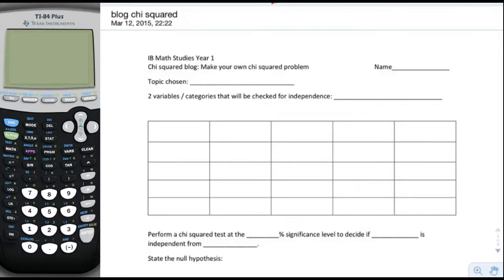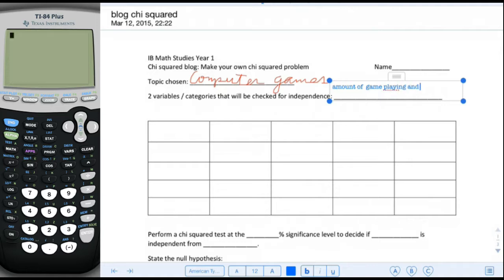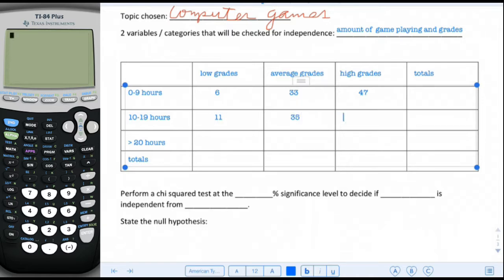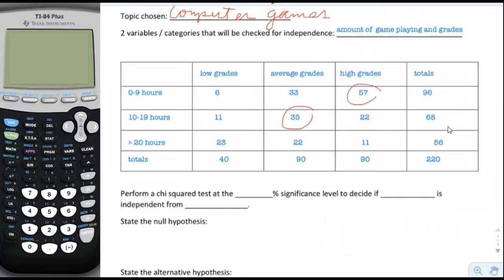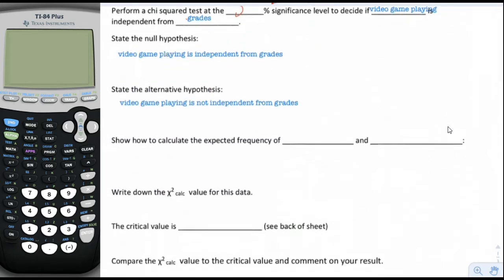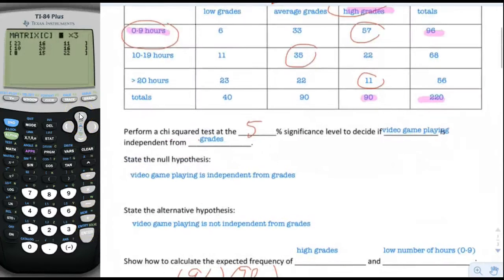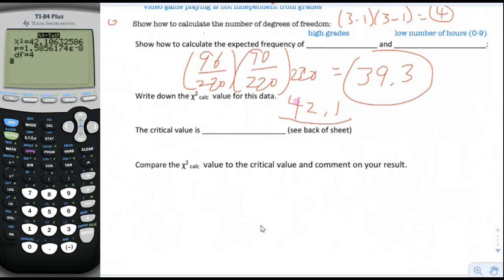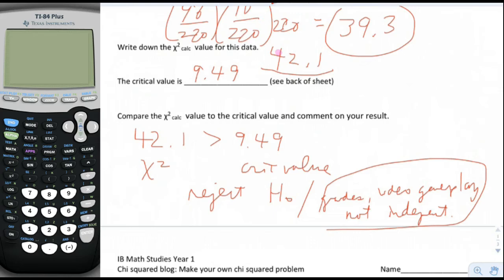MS SL blog chi squared instructions